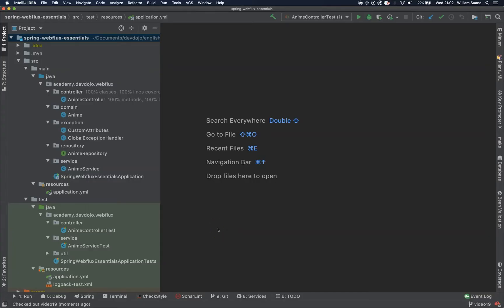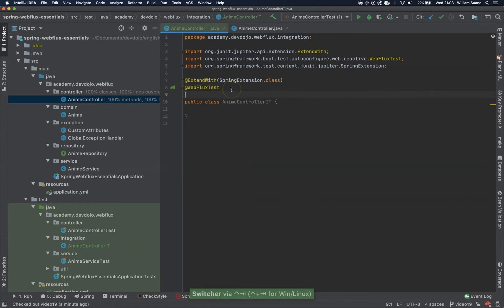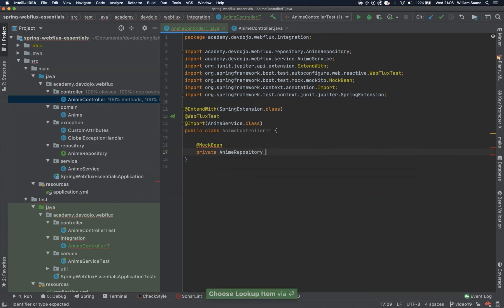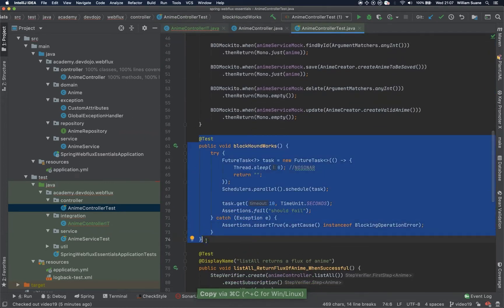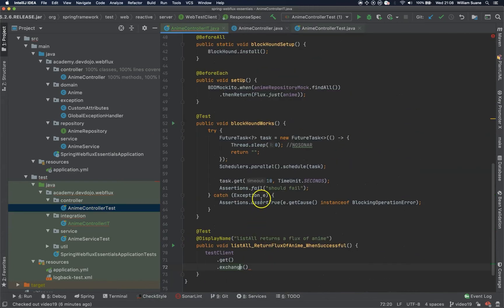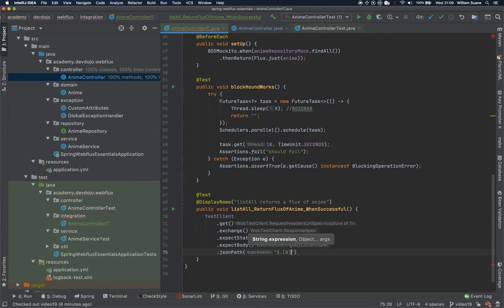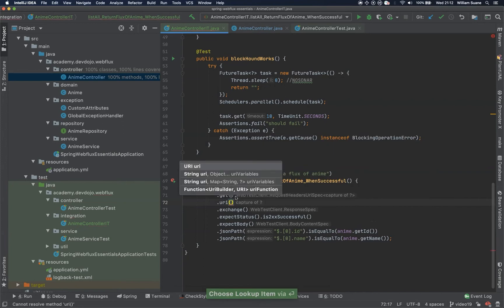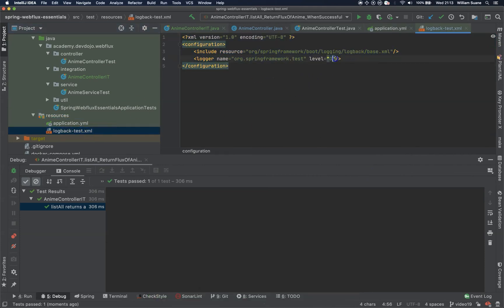Spring WebFlux Essentials 20 - Webflux integration tests with WebTestClient pt 02